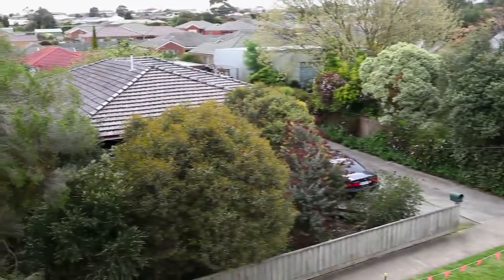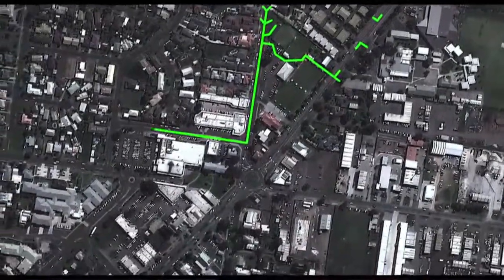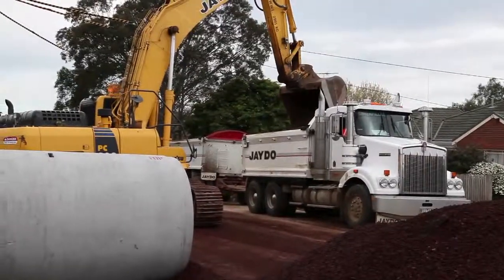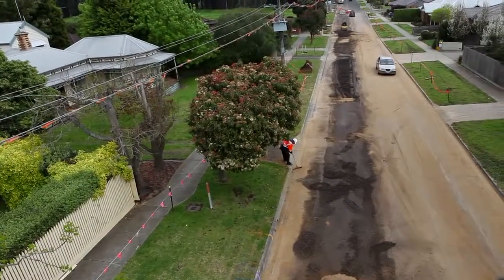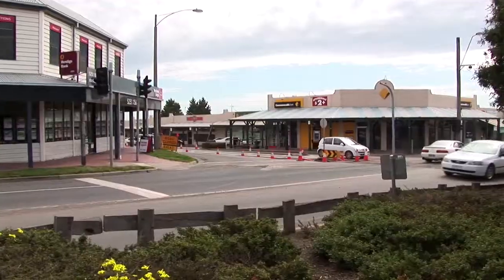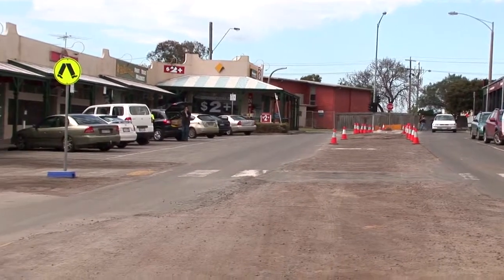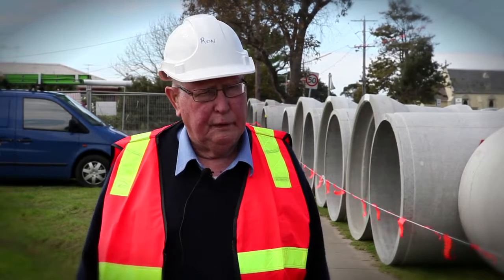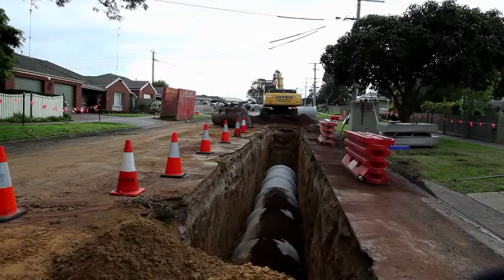Drysdale Main Drain - Project Overview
Helping to reduce flooding in Drysdale by replacing storm water drains